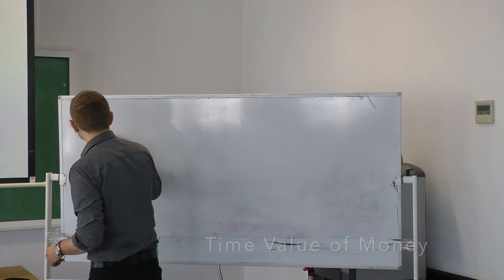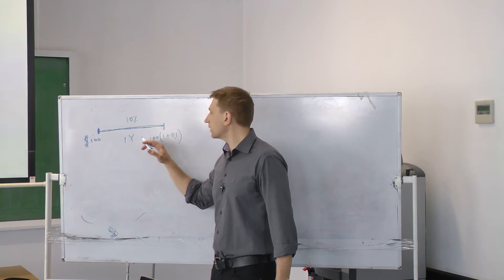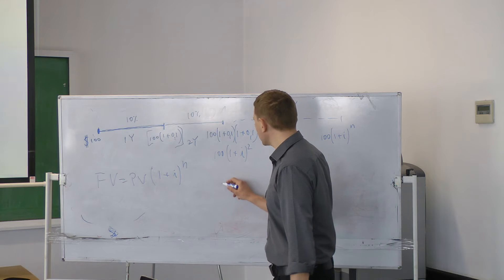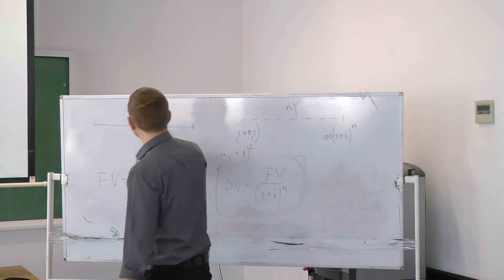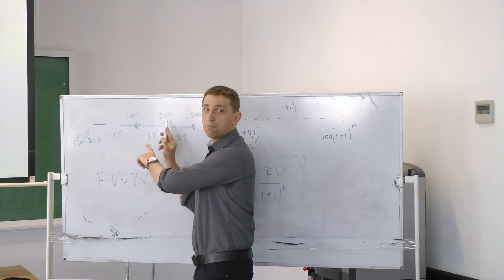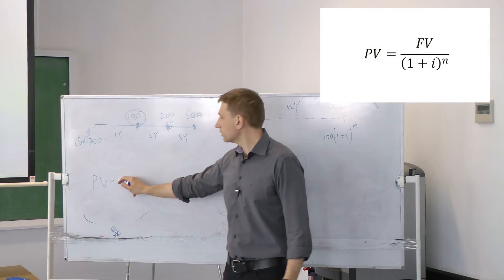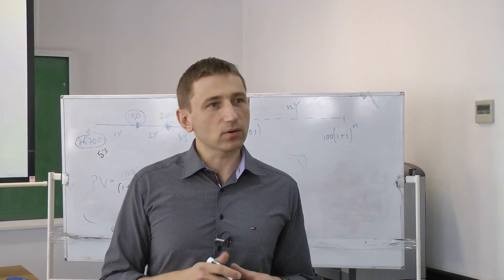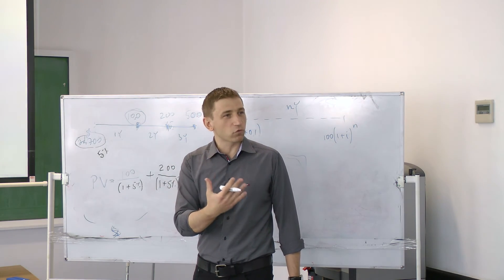6e. Time value of money. Future value. Present value. Discounting. Investments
Professor Basarab Gogoneata. Recorded at Bucharest University of Economic Studies. Inregistrat la Academia de Studii Economice din Bucuresti. Romania